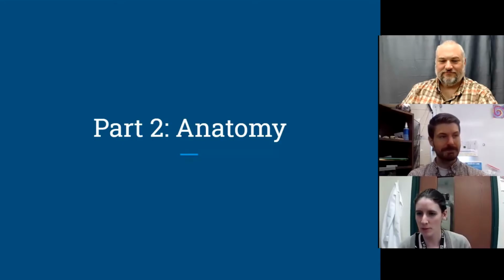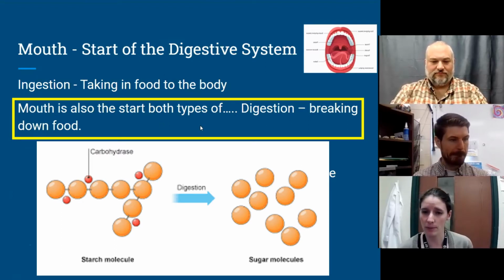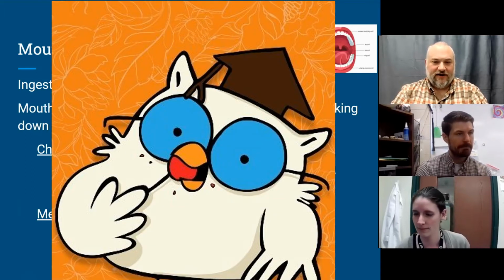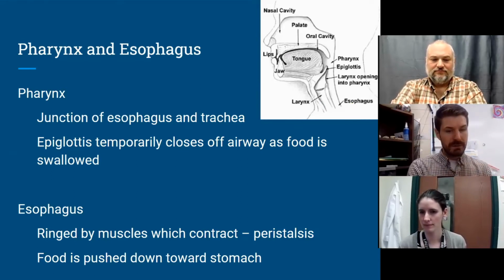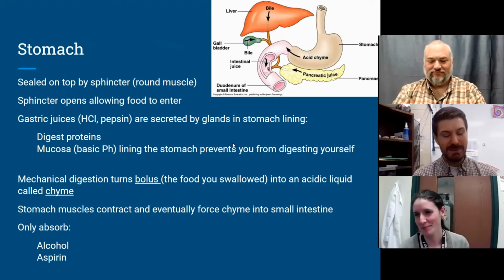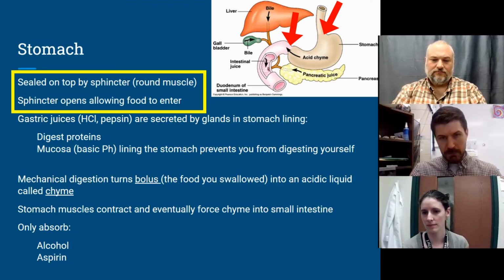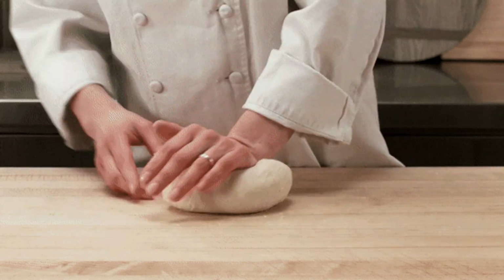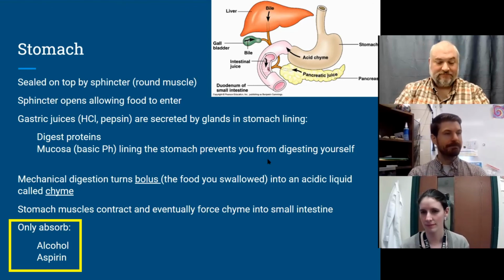2A-Unit 11: Digestive System-Part 2A: Anatomy-Mouth to Stomach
This is the 2nd video in our notes for Unit 11: Digestive System.  In this video we discuss the major structures and events of digestion from the mouth to the stomach.  This is Part 2A, Part 2B will pick up with the small intestine and follow the food until the end (the anus).